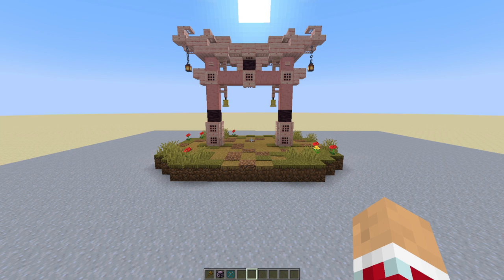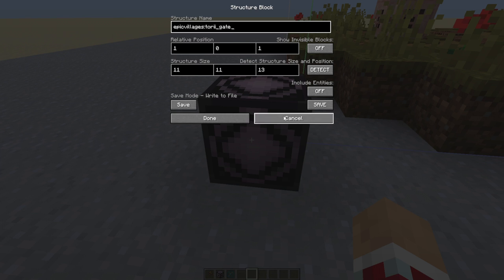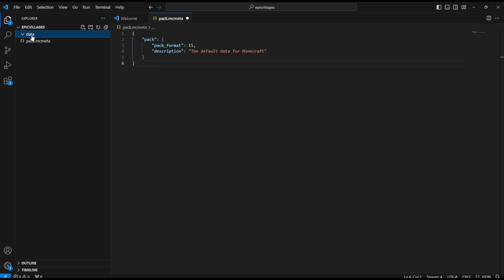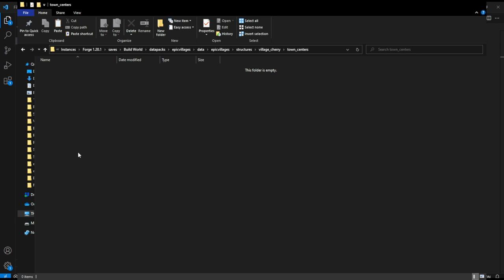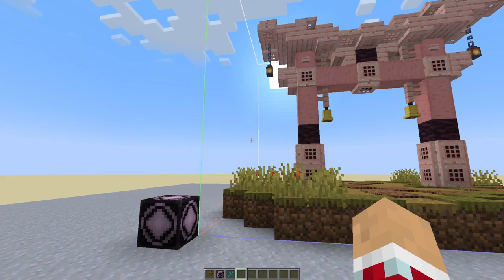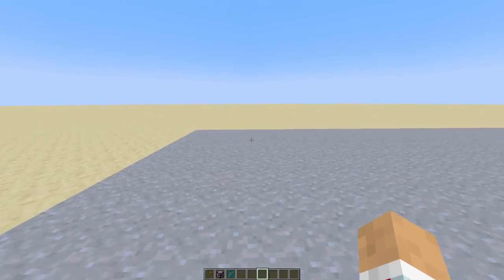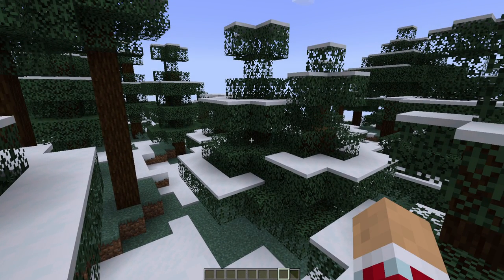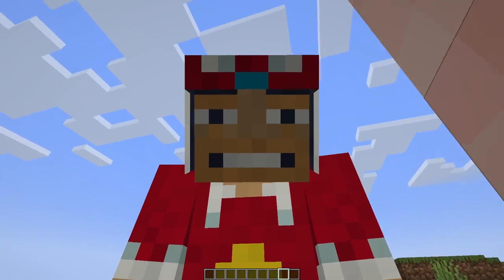How to Create Custom Structures in Minecraft 1.20 - EP 1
In this video I show you how to create custom structures in Minecraft 1.20 with data packs and how to get them to naturally spawn within your Minecraft world!

📑 Timestamps:
00:00 - Intro
00:10 - Goals of tutorial & series
00:37 - Preparing and Saving Structure
02:46 - Finding Saved Structure File
03:11 - VS Code, Setting Up Folders, JSONs
012:15 - Testing in Minecraft
13:21 - Creating a Test World
14:17 - Copying Datapack into Test World
15:03 - Locating Custom Structure in Test World
15:38 - Natural Spawn of Custom Structure